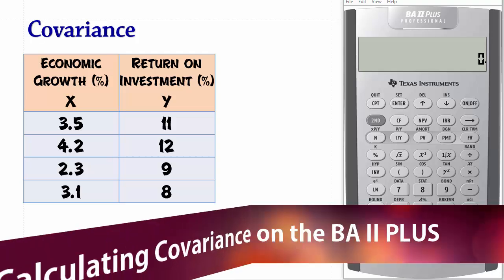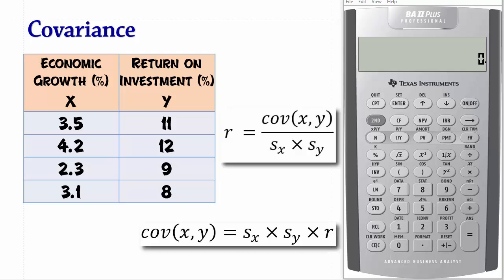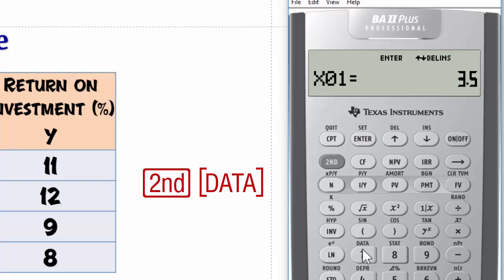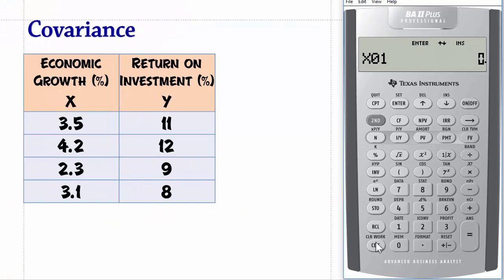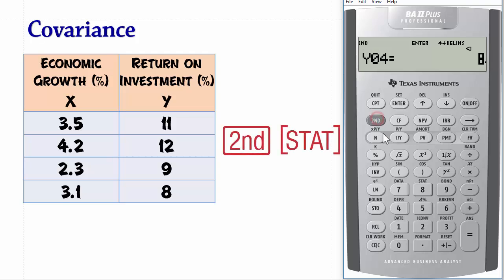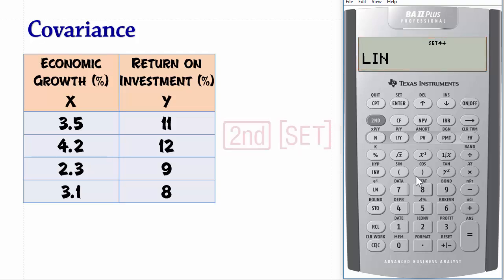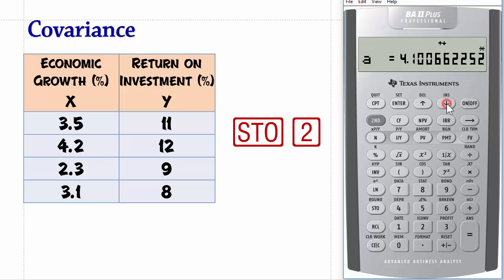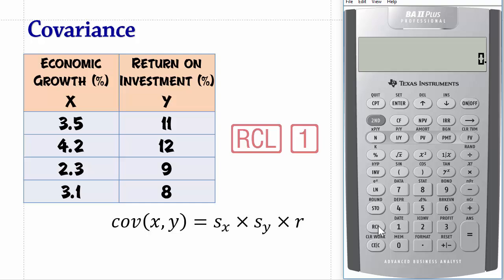Covariance, using the BA II PLUS Calculator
This video shows how to use the BA II Plus Calculator to calculate sample covariance.
Covariance = (sx)(sy)(r)